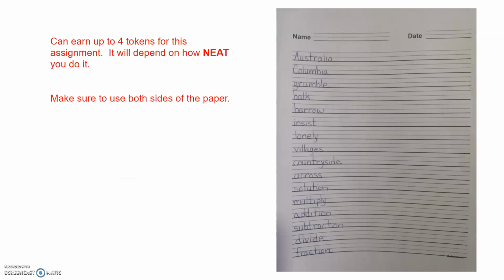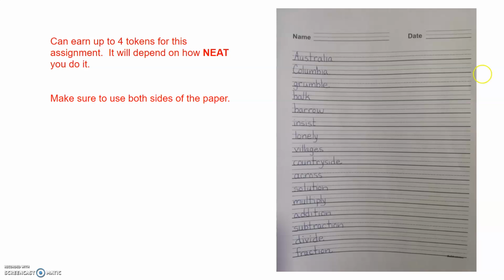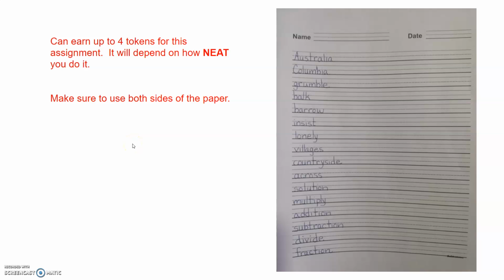Handwriting- ALC 3rd grade